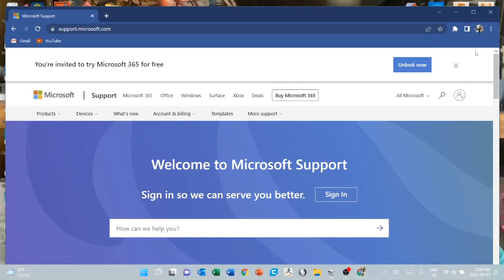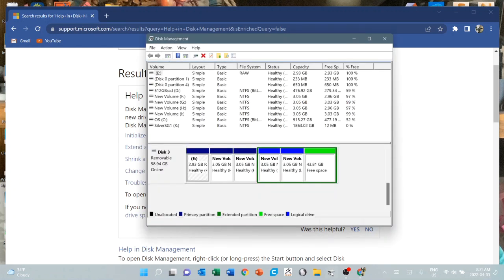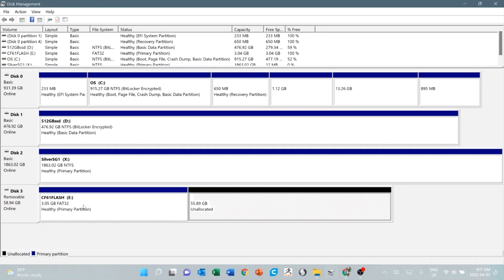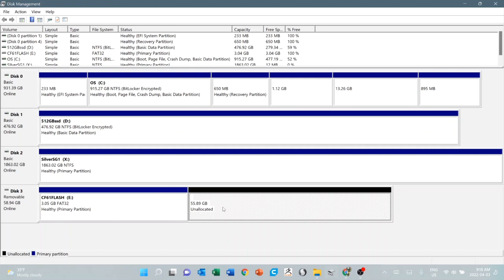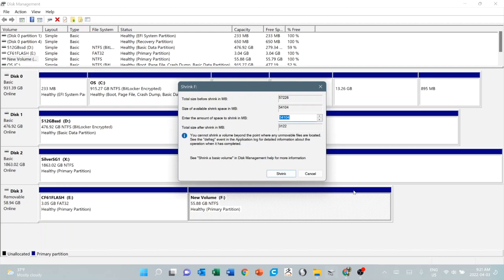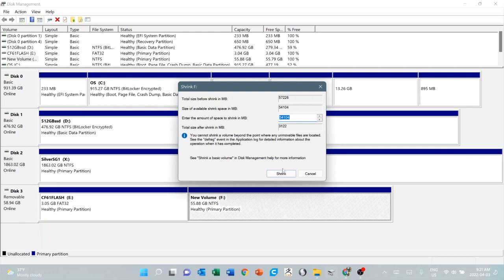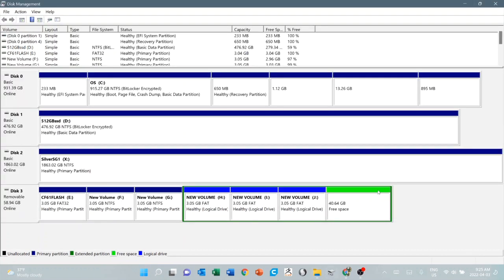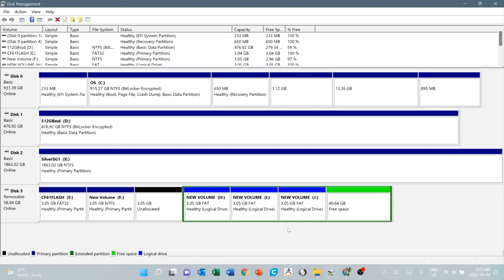BONUS VIDEO: You CAN Use SDXC cards to Flash your CR6!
While recording step 2 of the Let's Flash! video series, there was a moment when things went "horribly right" - the Shrink Volume step allowed me to shrink to 3GB instead of the 30GB I got during rehearsals.

At the time, I went with it, since it met our needs, but I said I would come back later to dive a little deeper into what you can do with Disk Management in Windows.

This is me keeping that promise.

This video is of no use to folks who use non-Windows PCs to partition and format their SD Cards (sorry), except possibly:
1. As a cautionary tale in a case where your other preferred device has somehow "mangled" the MBR boot table on your card... (HINT to you LINUX users: GPT Partitions DO NOT WORK, with this printer - use DOS (MBR) type instead)
2. As inspiration to those of you with Macs, Linux, or a preference for using "dot-prompt" command lines in Powershell, to find an equivalent way to do what I show you here...